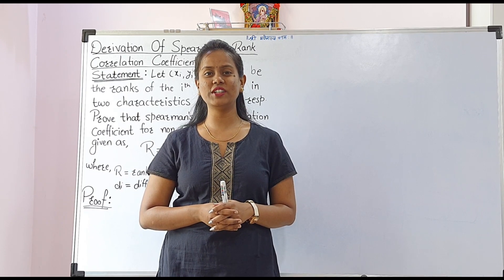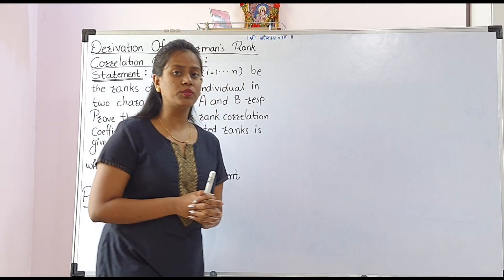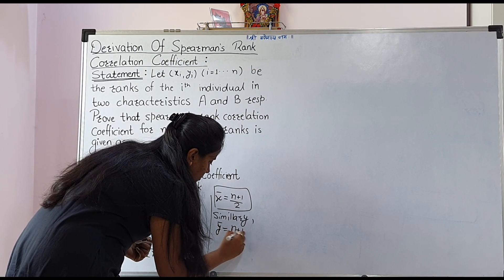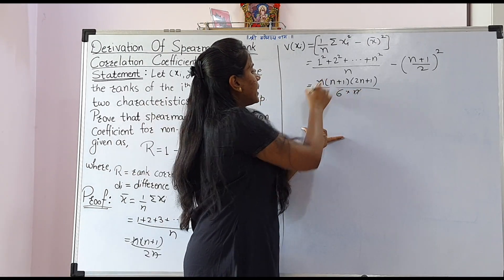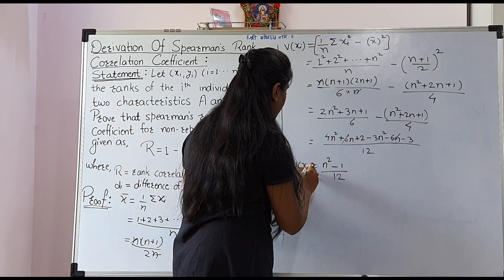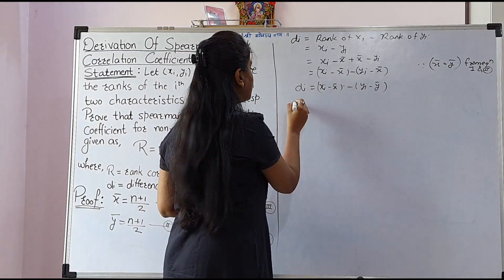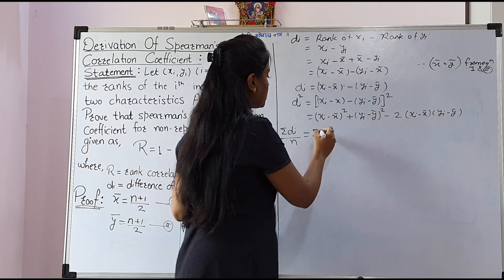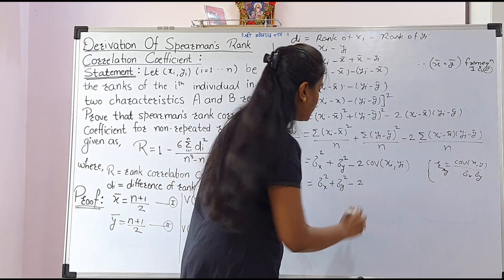derivation of spearman correlation coefficient formula